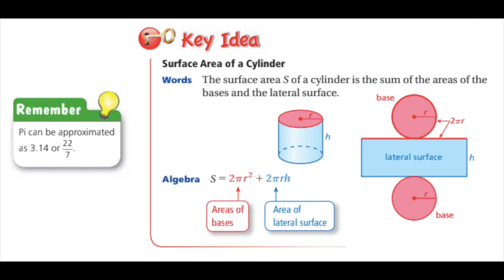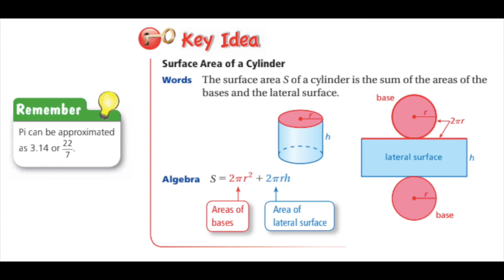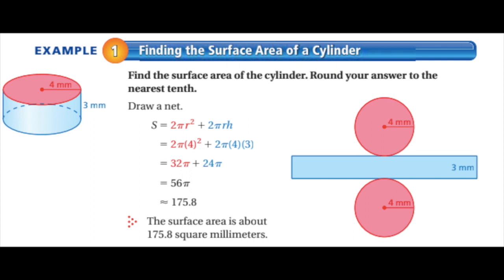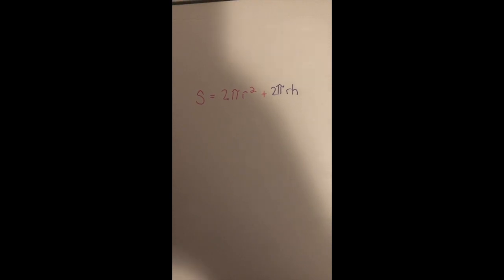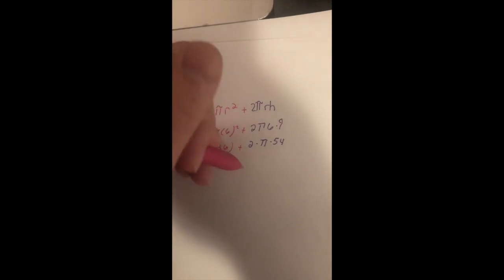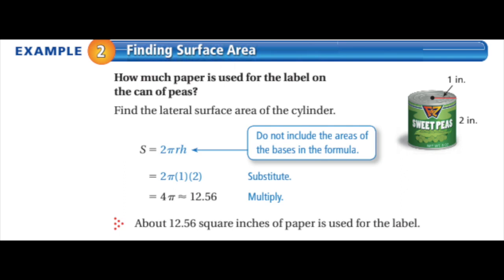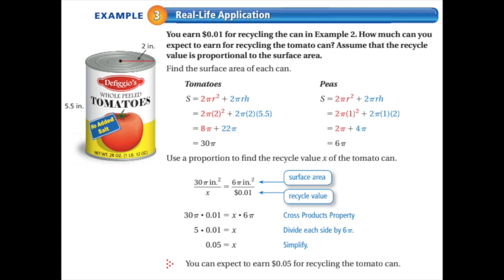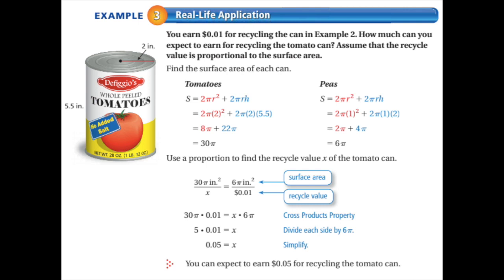Lesson 10 - Surface Area of Cylinders